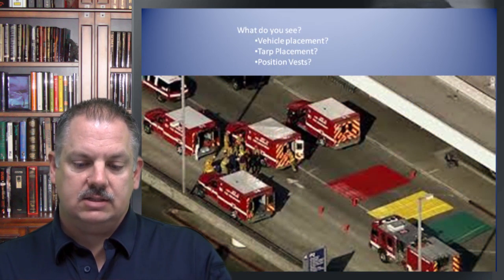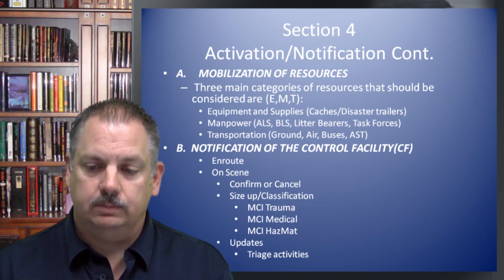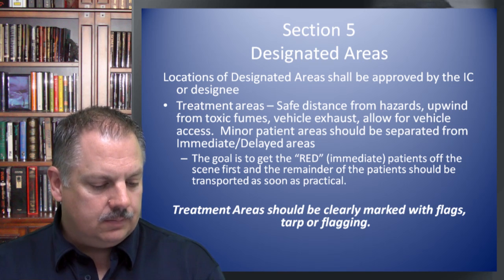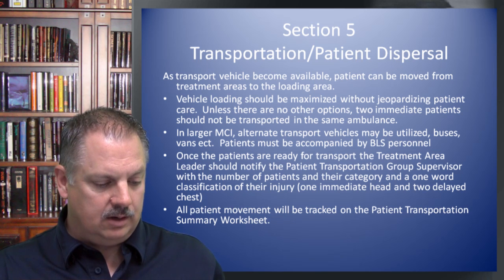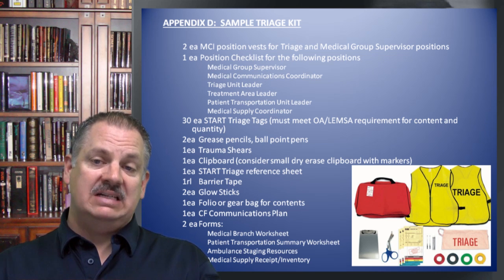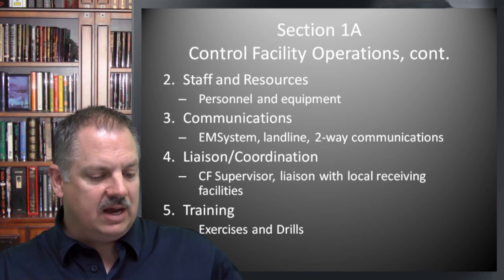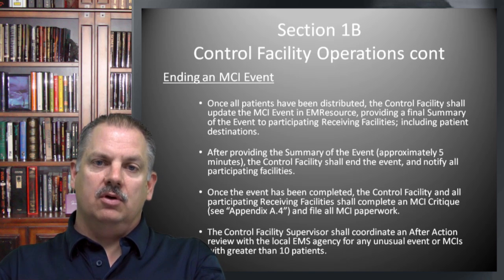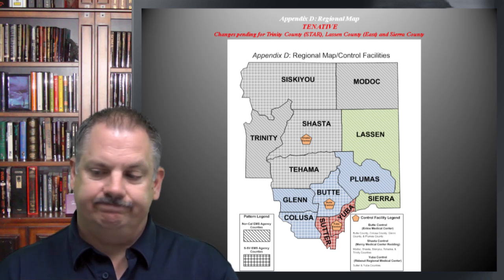Mass Casualty Incident Field Operations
A Nor-Cal EMS Webcast Continuing Education Series

for updated manuals and webcasts on this subject as well as FREE continuing education credits.

Presented by Dr. Eric Rudnick, MD, FACEP, FAAEM, and Mark Belden, Paramedic, Consultant/Instructor. Recorded live in front of an audience April 5, 2014..

The purpose of part 1 of this webcast is to present an overview of the OES Region III MCI Plan. The Field Operations Manual describes the response organization, personnel, equipment, resources, and procedures for field operations that are designed to be utilized by the thirteen counties which make up the Governor's Office of Emergency Services (OES) Region III. This plan is intended to establish a regional "minimum" standard. This does not prevent local agencies from developing additional protocols or procedures that do not conflict with this regional standard. This is encouraged.

The purpose of part 2 of this webcast is to present an overview of the OES Region III MCI Plan - Patient Distribution. The Patient Distribution Manual 2 is to outline a plan under the Standardized Emergency Management System (SEMS) and the National Incident Management System (NIMS) for the distribution of patients during a multi or mass casualty incident within an Operational Area or within multiple Operational Areas in the Mutual Aid Region and to destinations outside the Mutual Aid Region.

A copy of both of the latest MCI Plan manuals is available at:

A copy of the PowerPoint slides Part 1 and Part 2 combined can be downloaded at:

or

Northern California EMS, Inc., also known as Nor-Cal EMS, serves the counties of Lassen, Modoc, Plumas, Sierra, and Trinity.

This webcast was produced and directed by Engineer Bill.